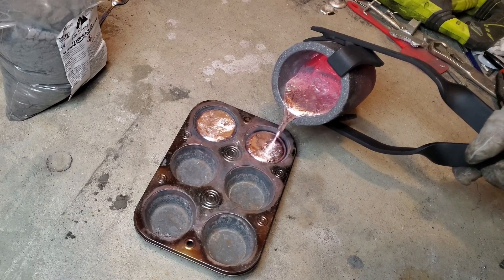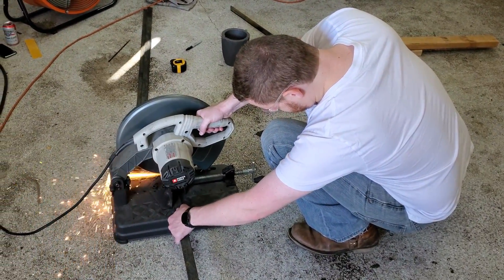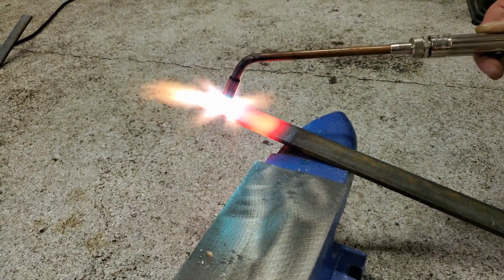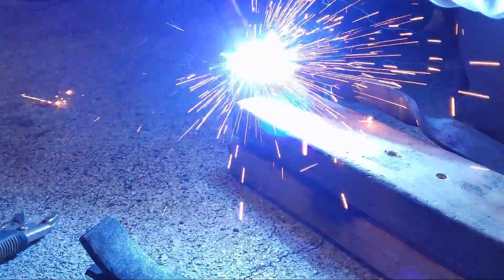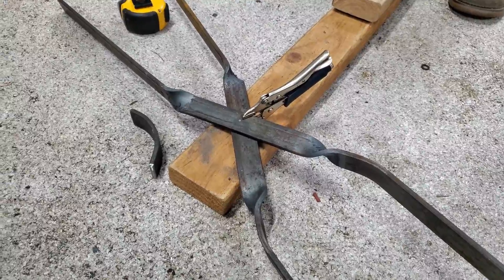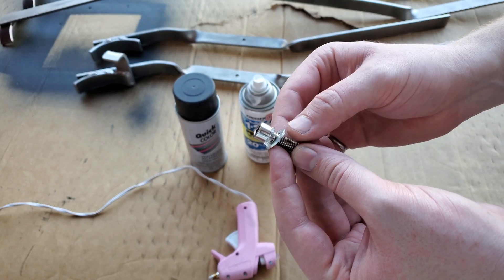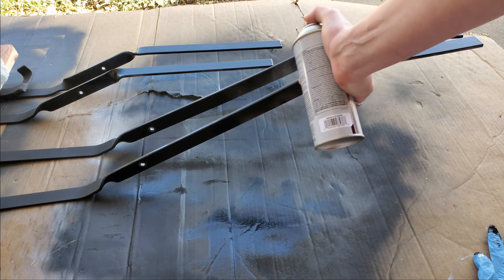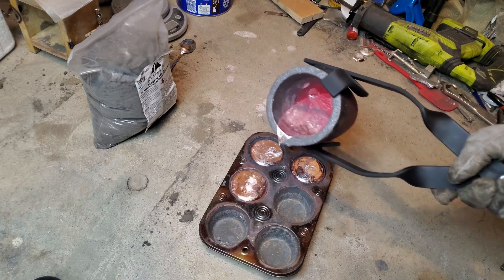Don't buy crucible tongs before you watch this video!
Here's how to make heavy duty crucible tongs from steel stock.

Don't buy crucible tongs. Make tongs yourself!

Warning: Molten metal is extremely hot and dangerous! Do not try to replicate this unless you know what you are doing!